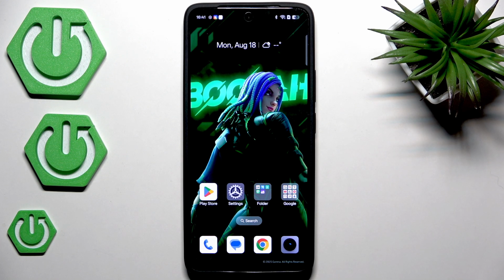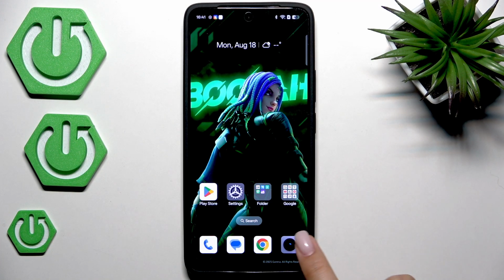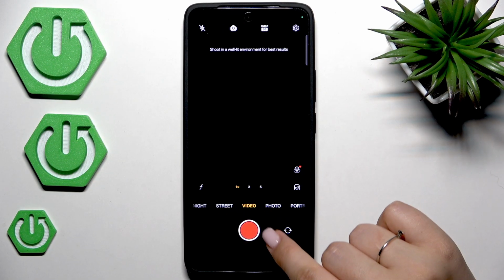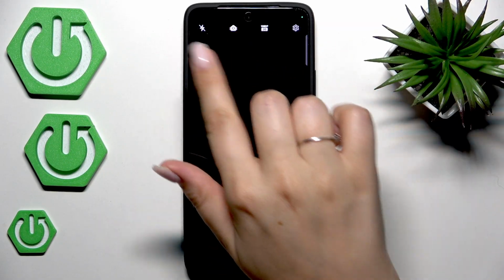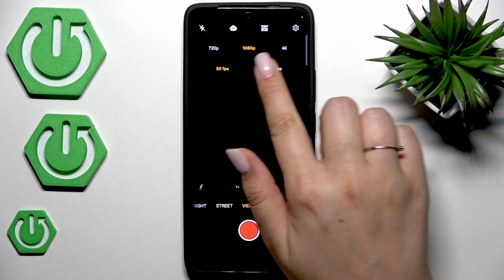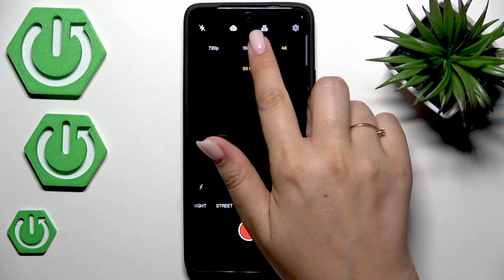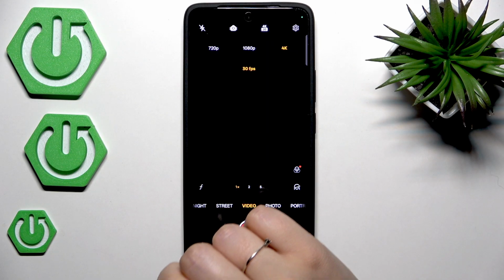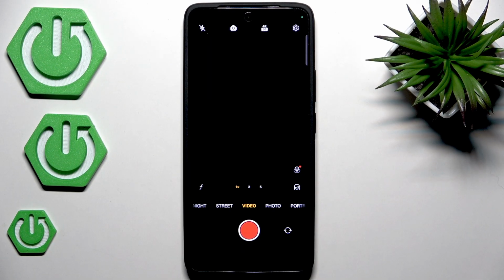REALME P3 Ultra 5G – How to Change Video Resolution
If you want to record videos in the best quality on your REALME P3 Ultra 5G, this video will show you how to change the video resolution quickly and easily. Learn how to switch between 720p, 1080p, and 4K video settings, and how to select the right frames per second for your needs. We’ll guide you step by step through the camera app, so you can capture every moment in the resolution you prefer. Whether you want higher quality or to save storage space, adjusting the video resolution on your REALME P3 Ultra 5G is simple and effective.

How to change video resolution on REALME P3 Ultra 5G?
How to record 4K videos with REALME P3 Ultra 5G?
Where are the video quality settings in REALME P3 Ultra 5G?

0:00 Introduction
0:07 Open Camera App
0:15 Switch to Video Mode
0:22 Find and Tap Video Resolution Option
0:38 Choose 720p, 1080p, or 4K
0:49 Select Frames Per Second
1:07 Confirm Video Resolution Change
1:19 Outro